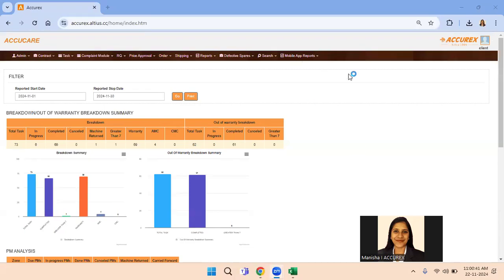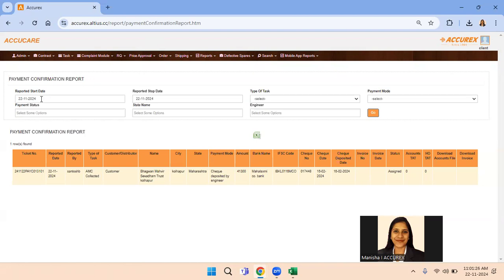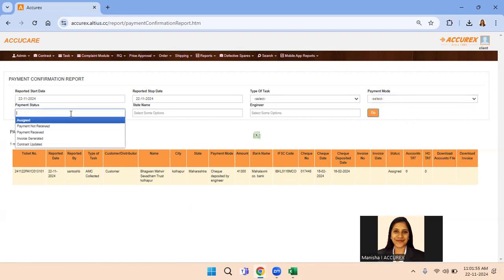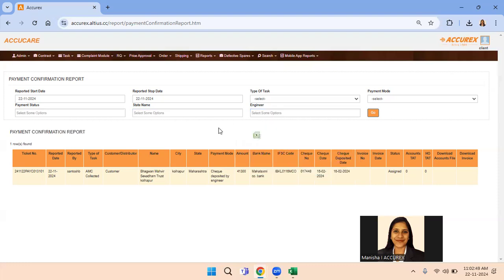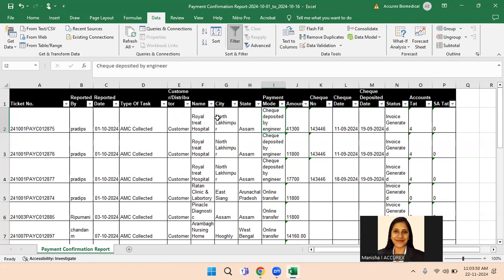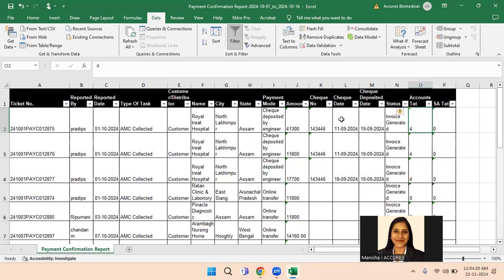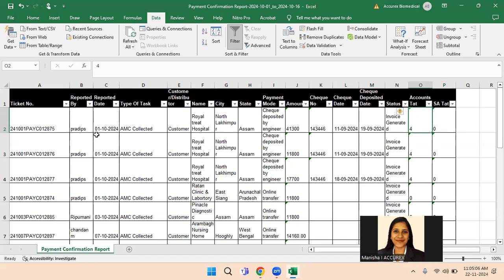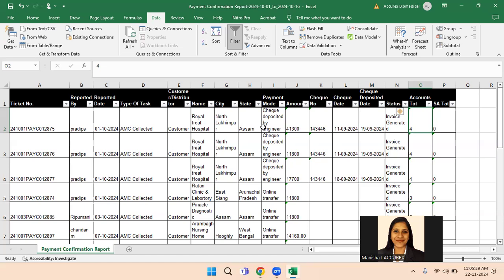Service Wallet Report